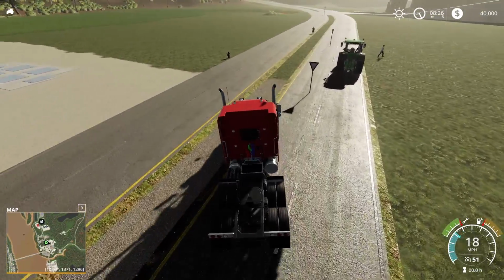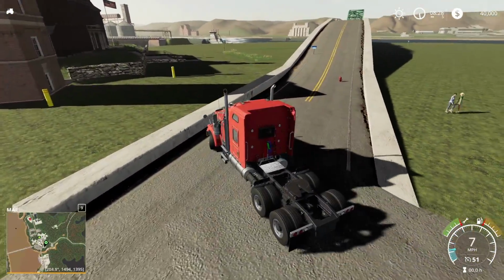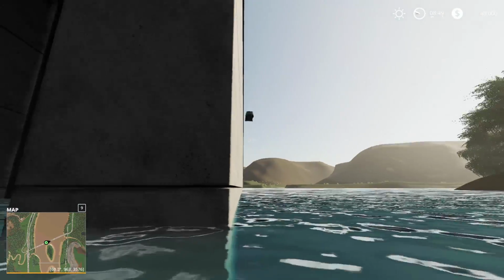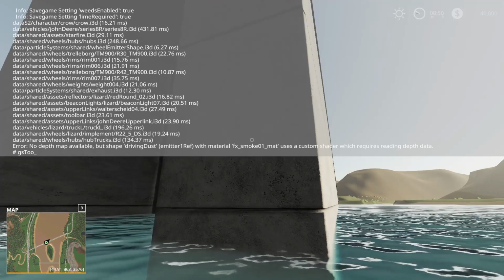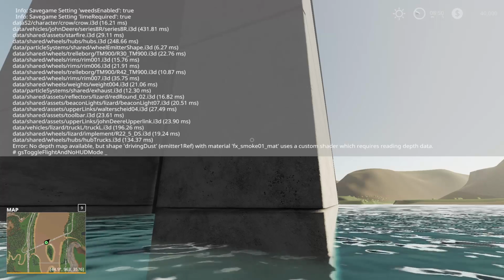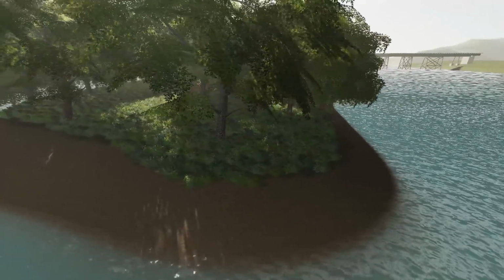NEW MAP Prairie Du Chien Valley 4x Farming Simulator 19 FS19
So yea the update to UMRV turned into a completely new map after so much changing.